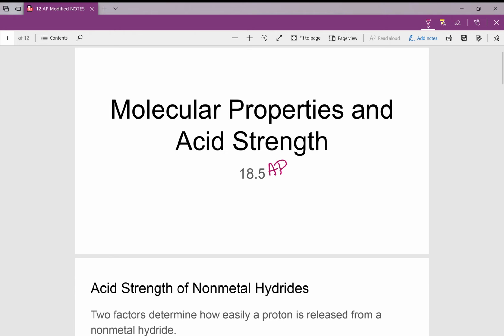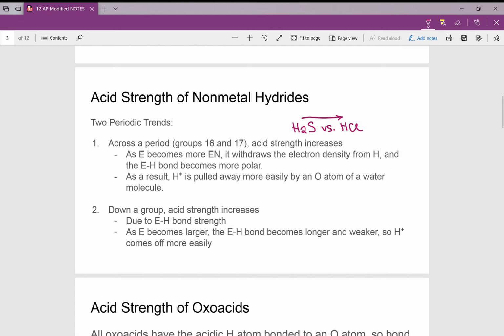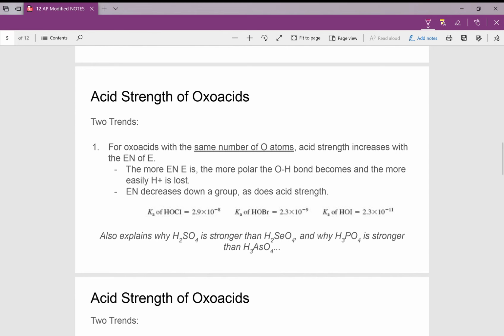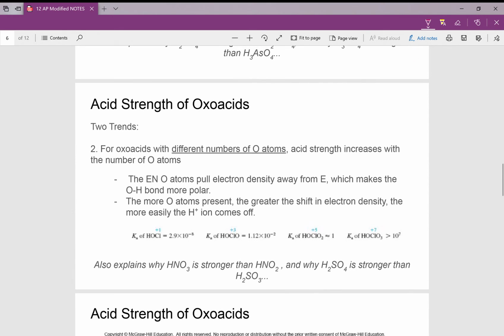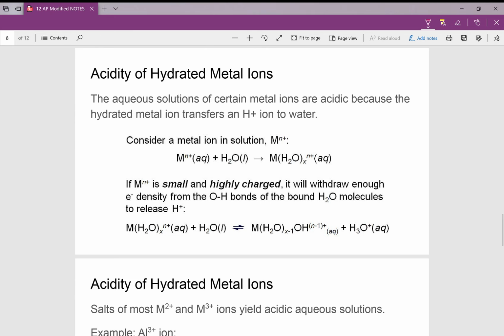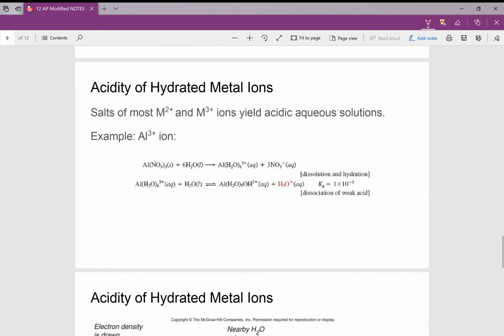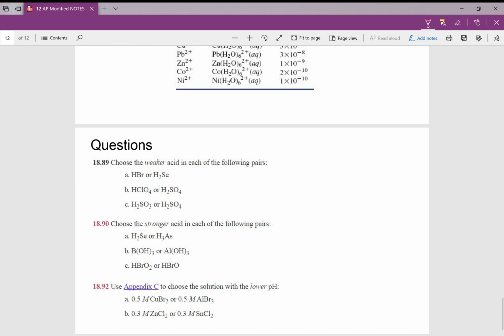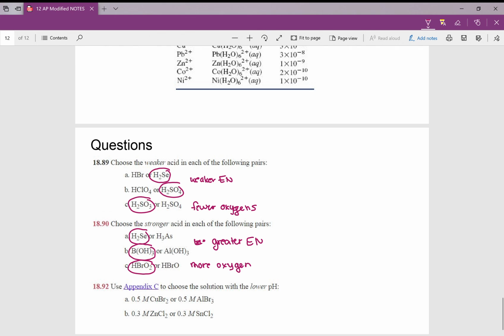AP Chem U10 Molecular Properties and Acid Strength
Explain how the properties of a molecular compound (binary acids and oxoacids) affect acid strength.